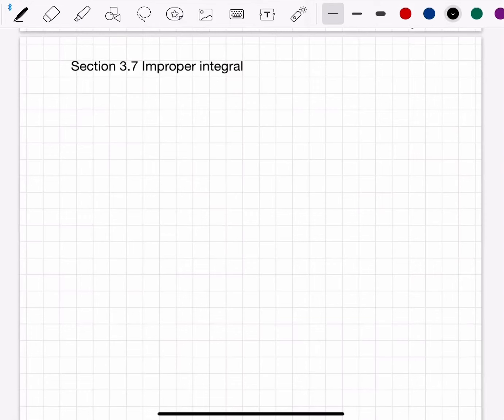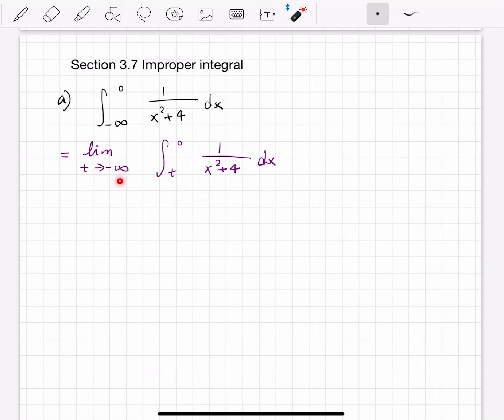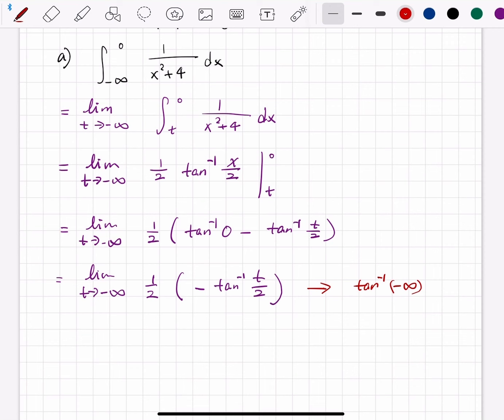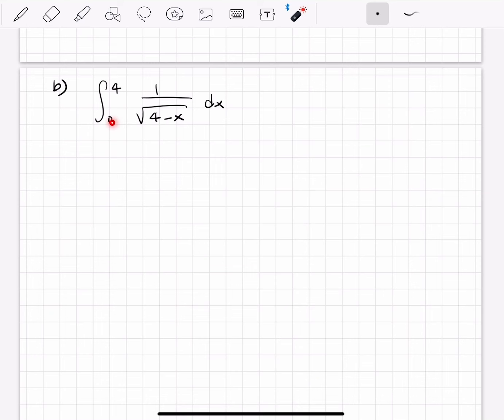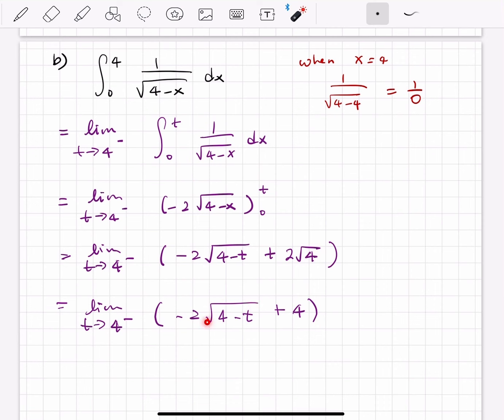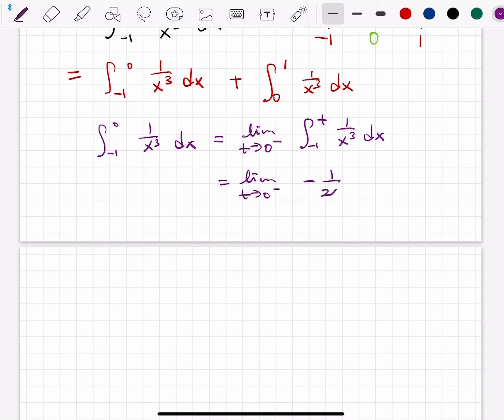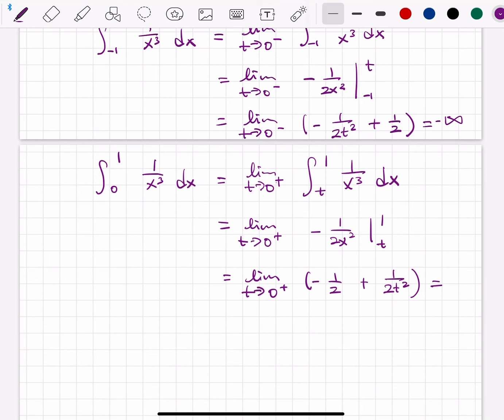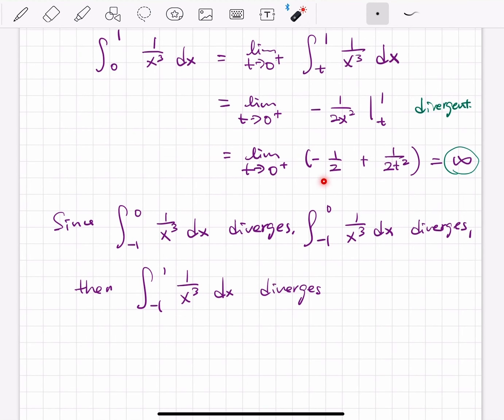Math 190 3.7 improper integral